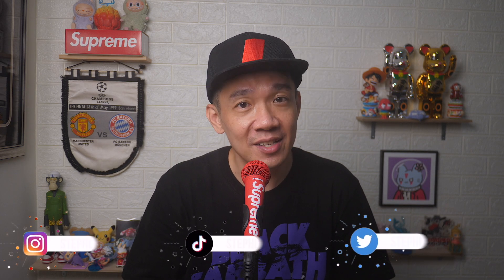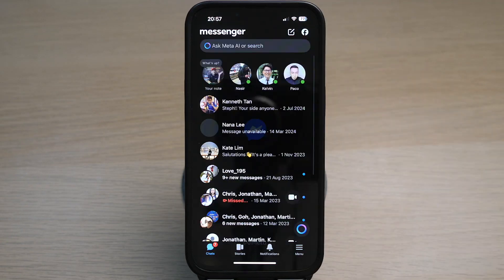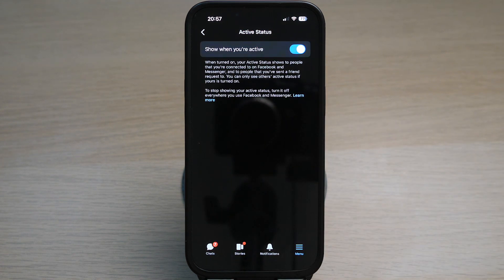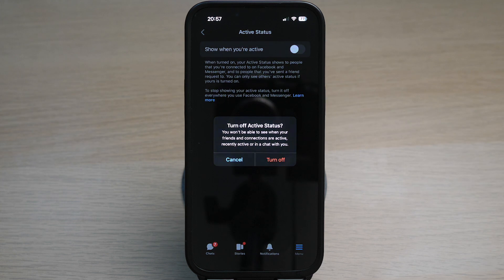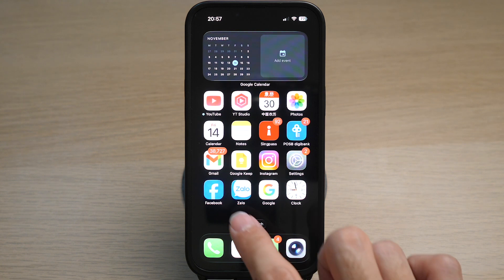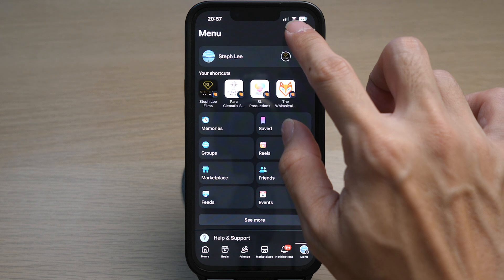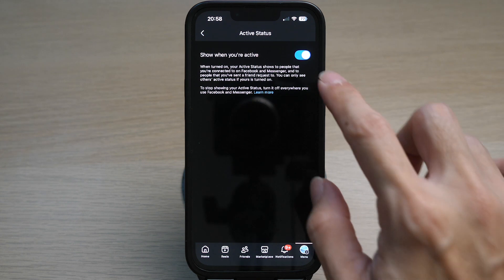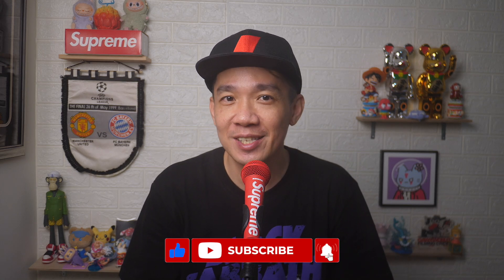How to Turn Off Active Status on Messenger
In today's video I show you how to Turn Off Active Status on Messenger!

HELP ME GROW MY CHANNEL
1. Click the “Thumbs Up”  LIKE button
3. Leave a comment or Question so I know how I can help
4. Share the video with others